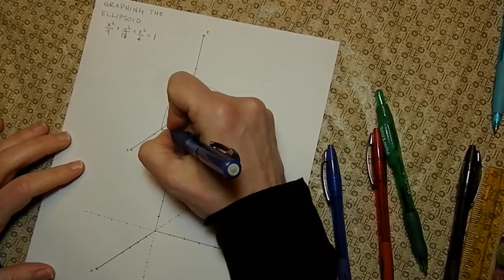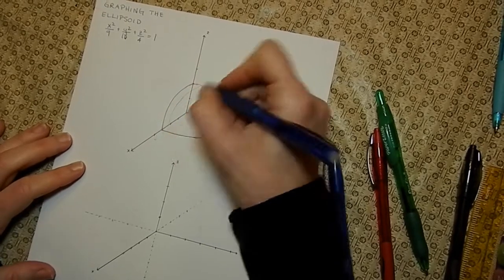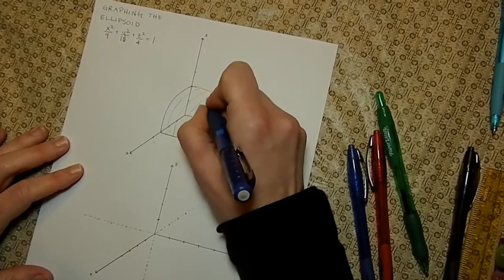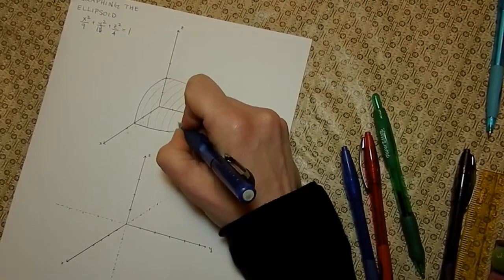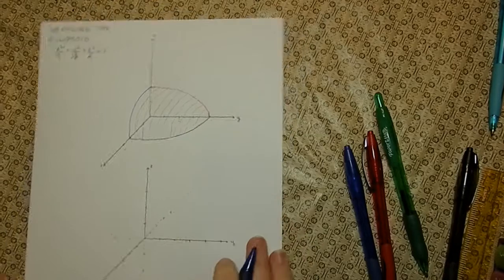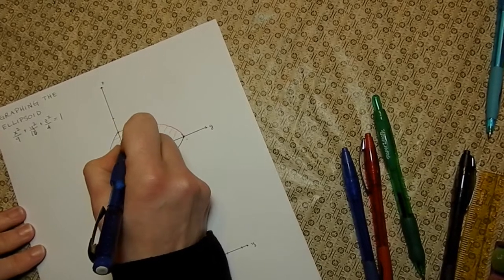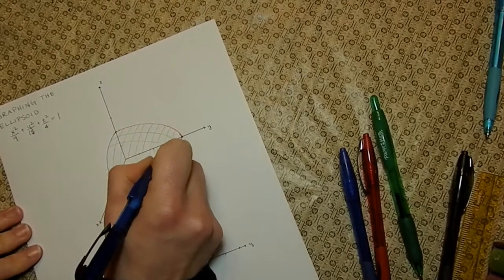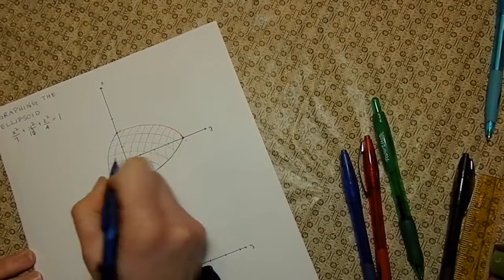Graphing an Ellipsoid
Math Dojo: with Dr. T